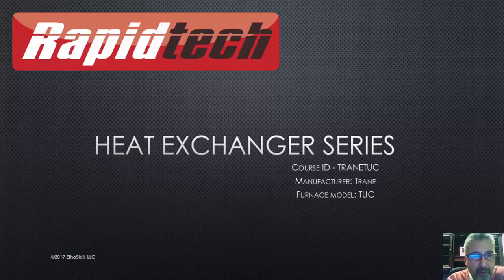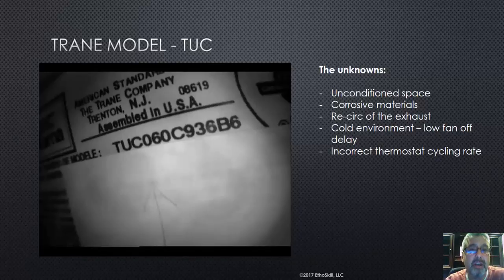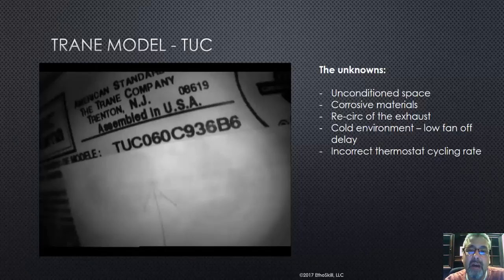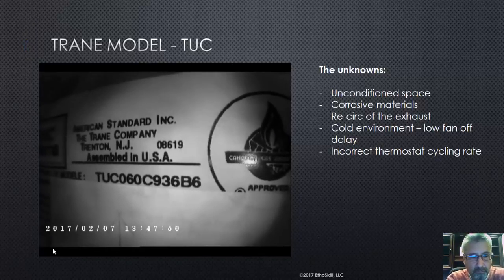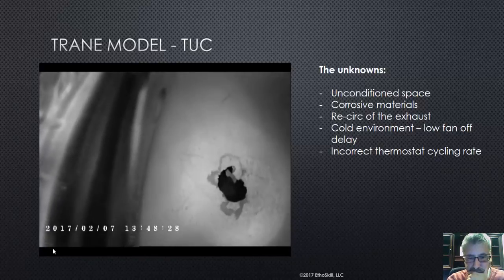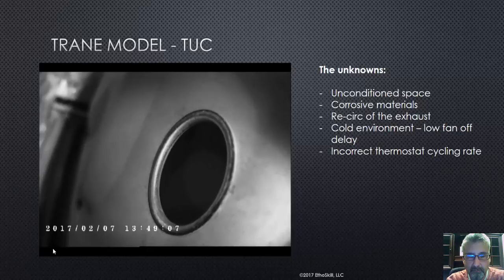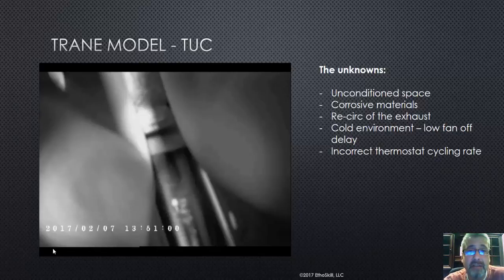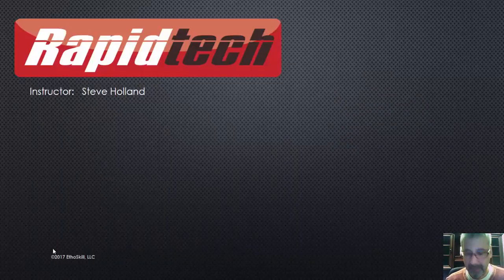Trane Furnace - Heat Exchanger Failure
This video covers the Trane Model TUC and a failure in the heat exchanger. This is one course offered by Rapidtech. Rapidtech is a nationally recognized HVAC certification and technician development system.

The Rapidtech Technician Development Program started in 2009 as a way to develop technicians during a labor shortage situation at an HVAC company located in Milwaukee, WI. The former program has now evolved into a business that assists companies in developing technicians at approximately 70% less cost than traditional methods of development. The overall training experience is also proven to be more effective and out performs all other development methods.